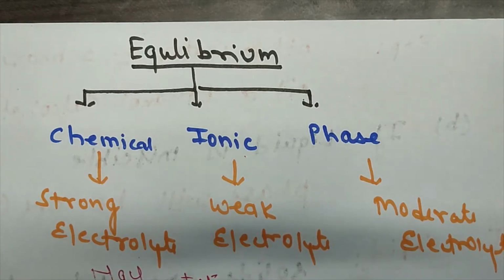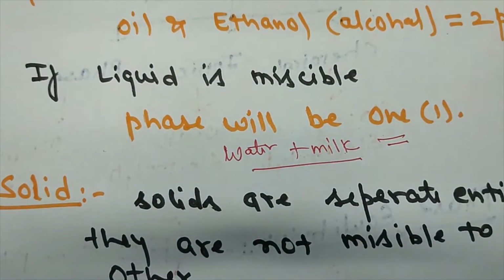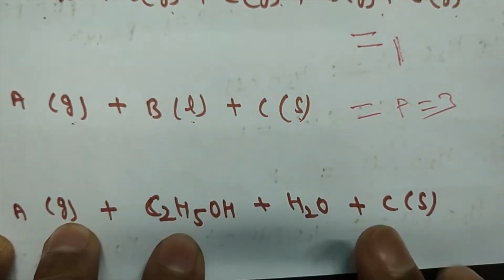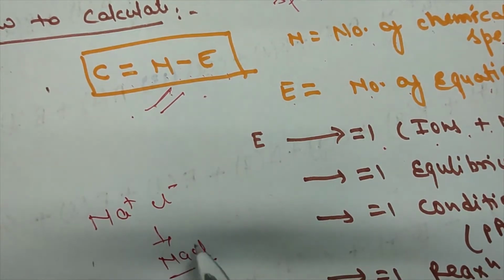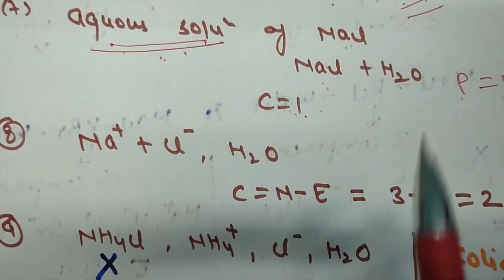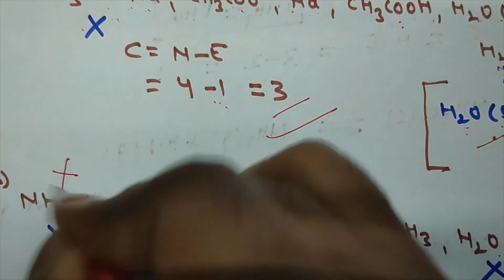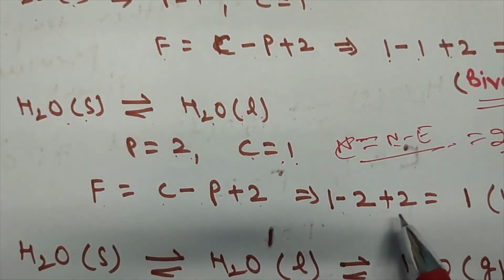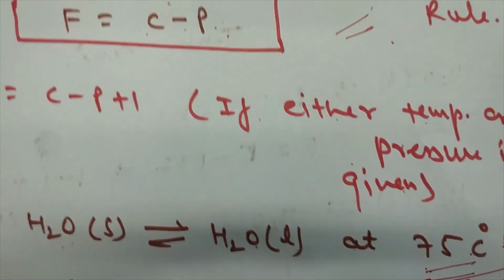Chemistry : Phase Rule (Lecture 1)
Dear Students
you will be able to learn about
phase rule
number of phases
number of components
degree of freedom
lecture 2 video